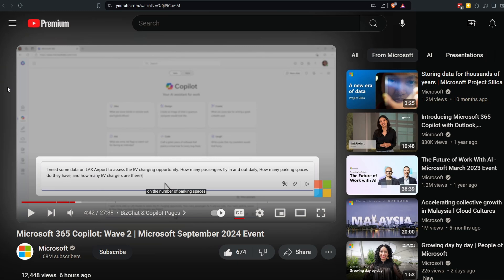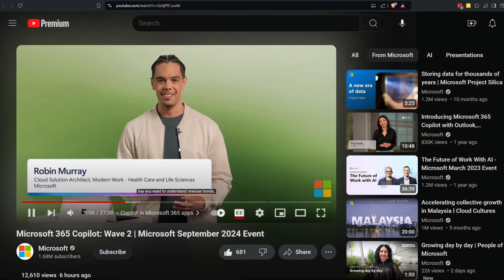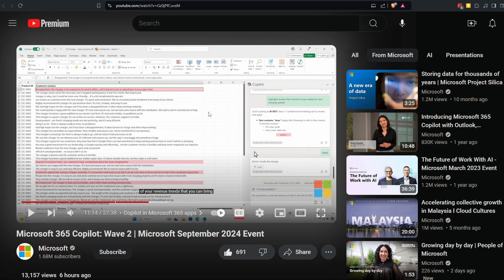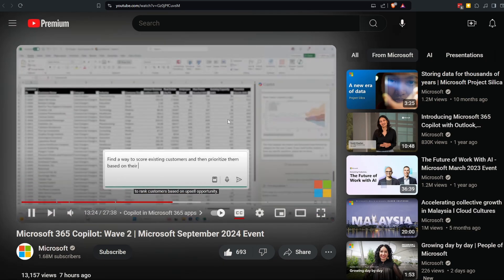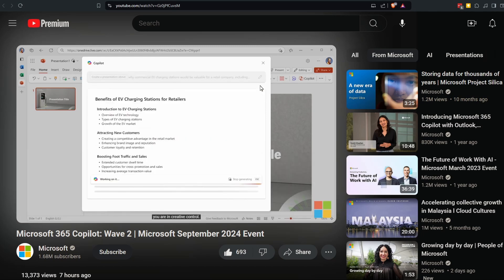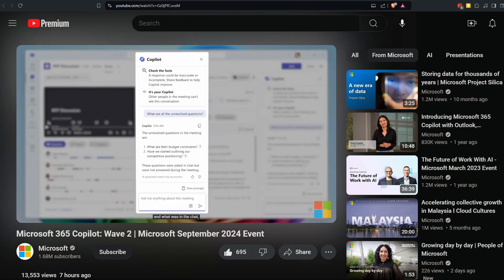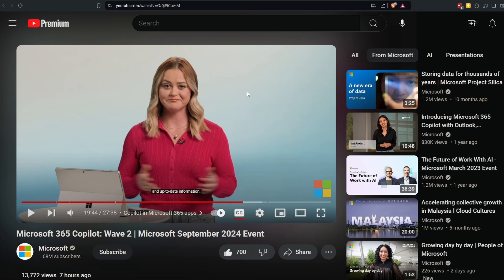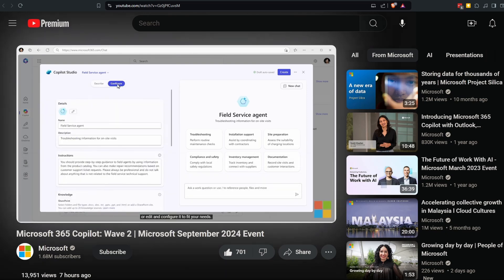New Microsoft 365 Copilot integration just dropped | Consultants are Cooked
Wave 2 of the Copilot integration into Microsoft 365 applications shows us the bleak future of 9-5 office workers.

TOC:
00:00 Copilot bizchat
01:51 copilot in excel
04:30 copilot writing python in excel
07:20 copilot in PowerPoint
09:02 Teams integration
09:41 Onedrive integration
11:35 outlook replies
12:17 Copilot agents
15:31 conclusion